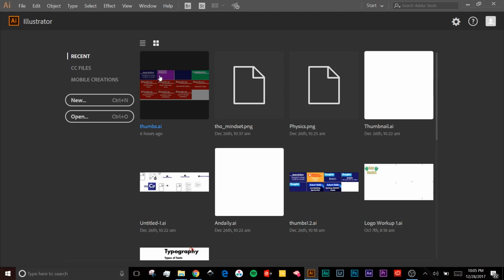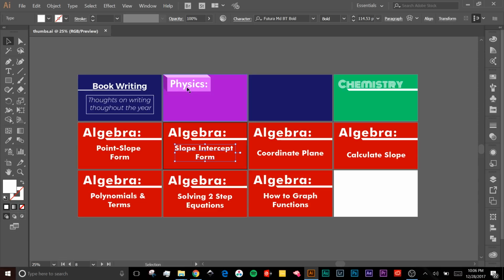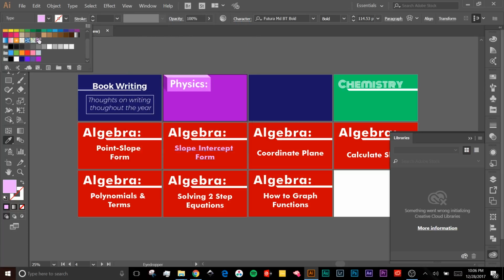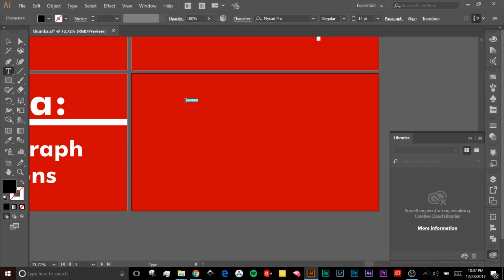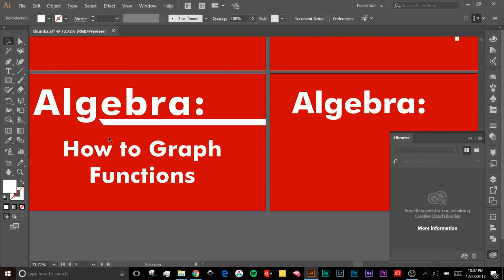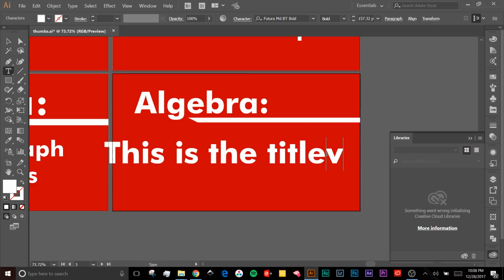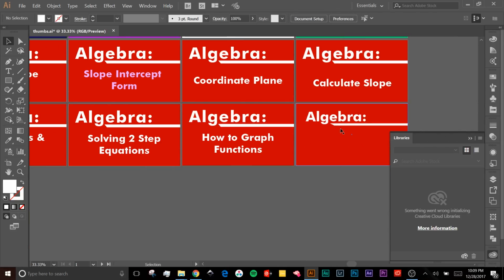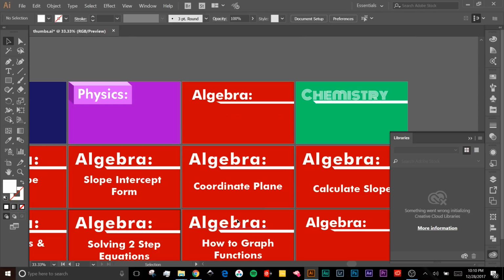Easy Youtube Thumbnails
I go over a simple process for adobe illustrator that I use to make thumbnails.